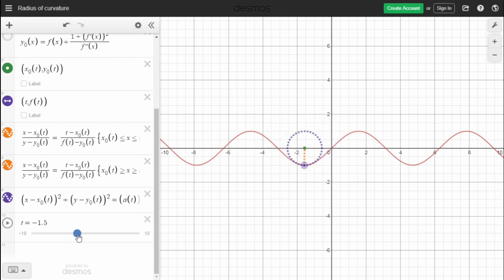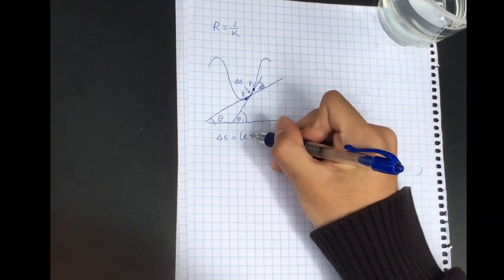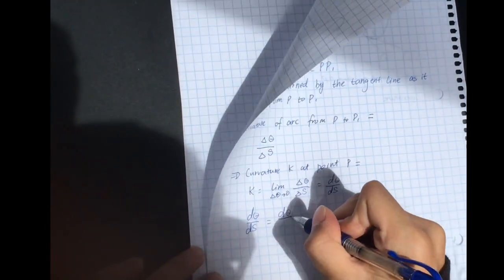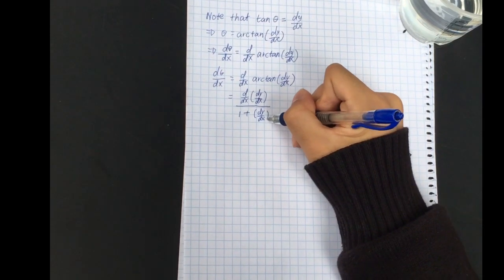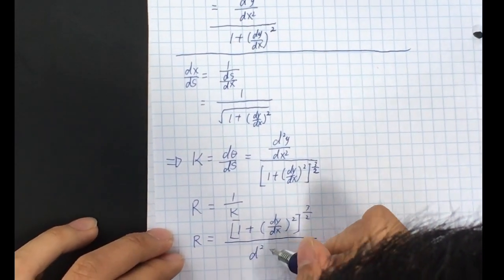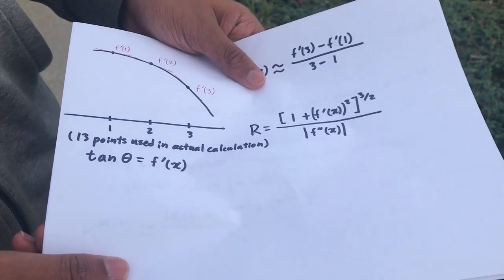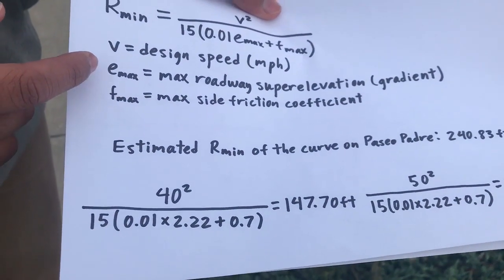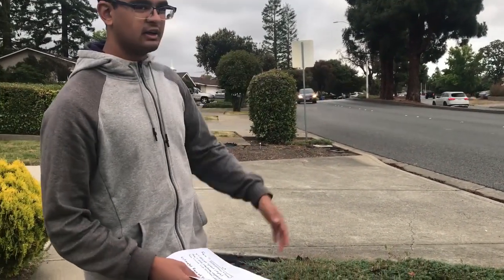AP Calculus AB Final Project: Calculus in Road/Highway Design